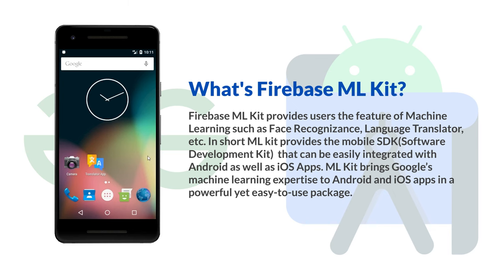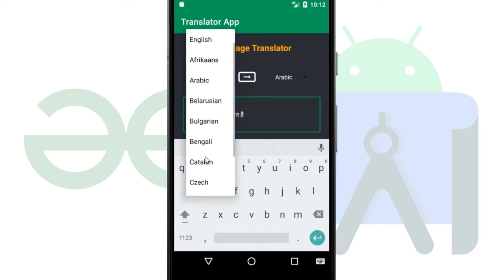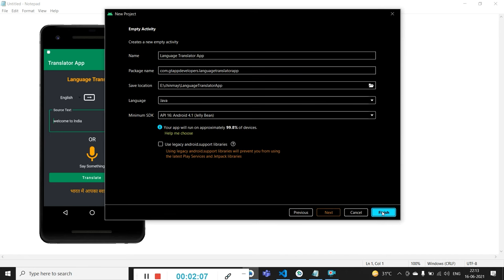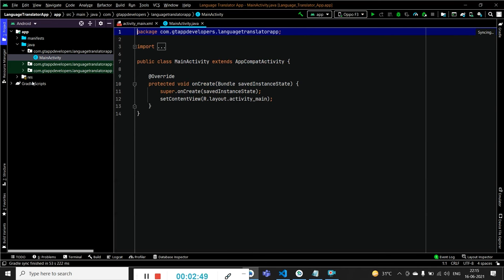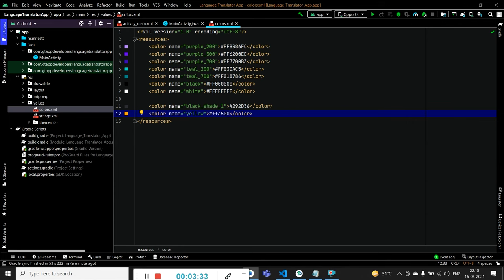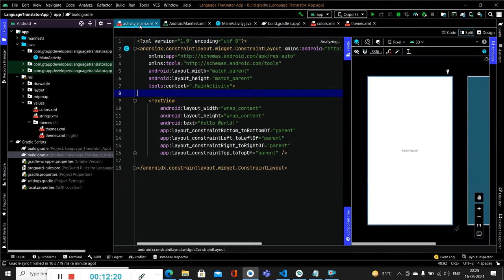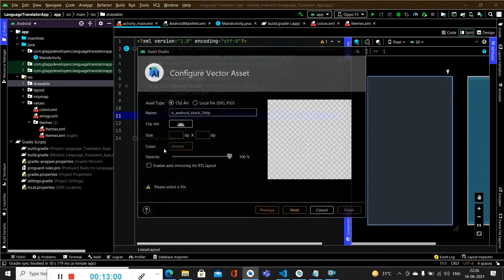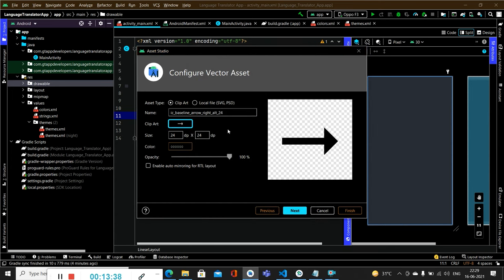How to Create Language Translator Android App? | GeeksforGeeks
In this video, we're going to discuss how to create a Language Translator Application in Android. In this application, you'll be required to select the current & targeted language and enter the text in the text field, and then after clicking on the 'Translate button', the text in the current language will get translated to the targeted language. Here, we'll be using Firebase ML Kit in Android to create this Language Translator Application. Now, let's get started.

This video is contributed by Chaitanya Munje.